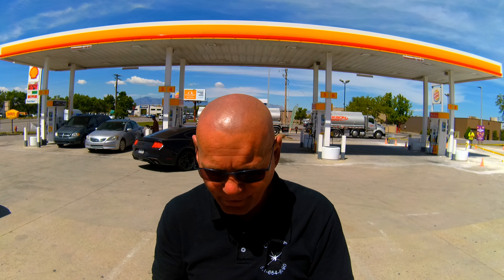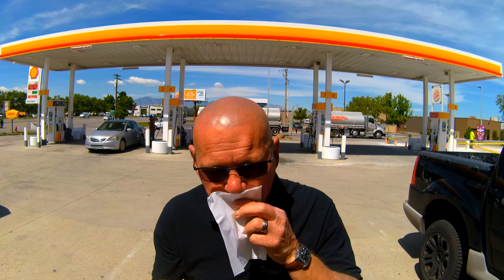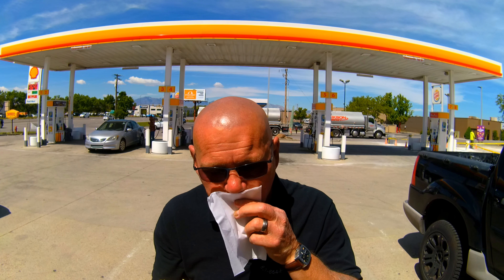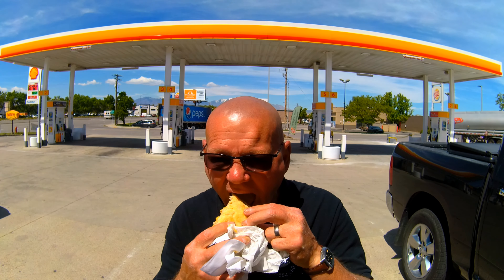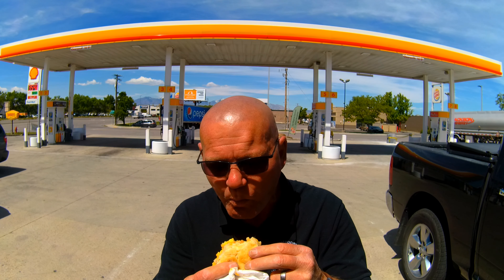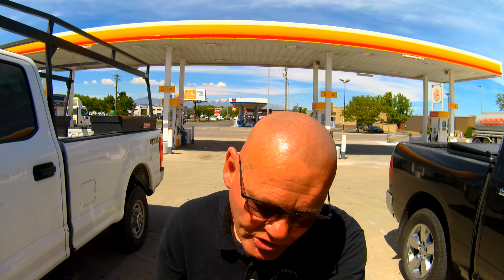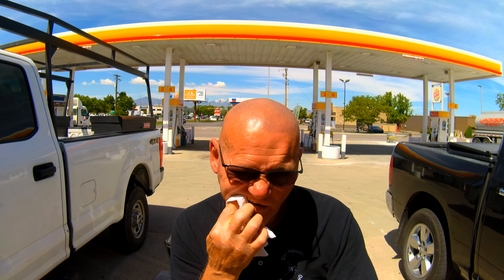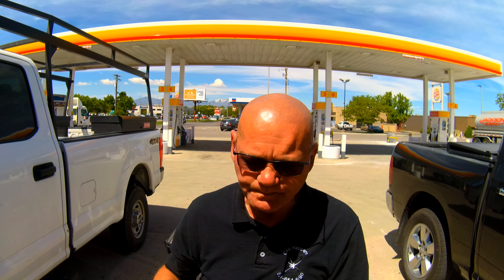dentures vs food/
Click this link if you would like to donate to the channel to help me continue making videos to help, whether you are new to dentures or have had them for a while, there is always some new trick that might help make things easier for you.